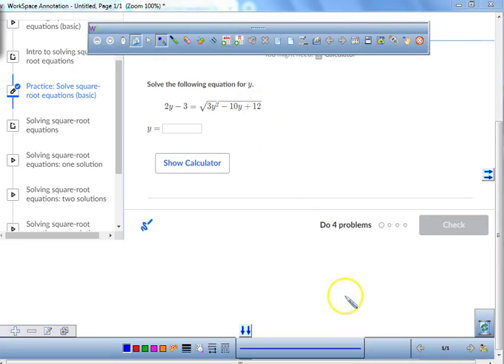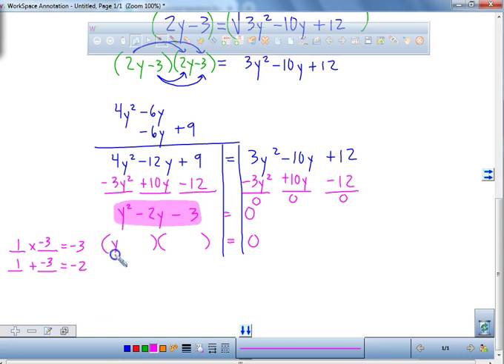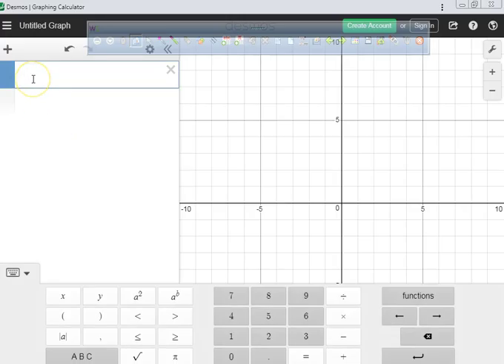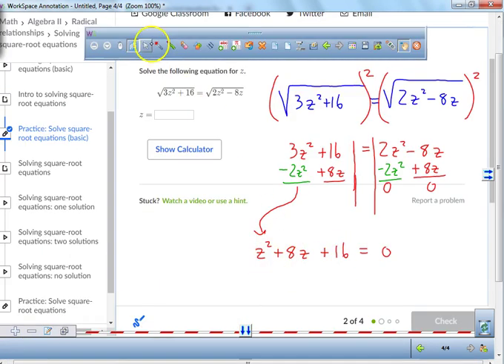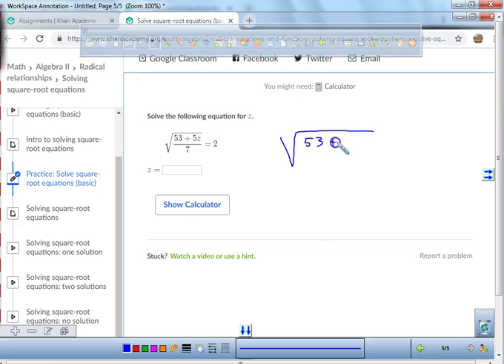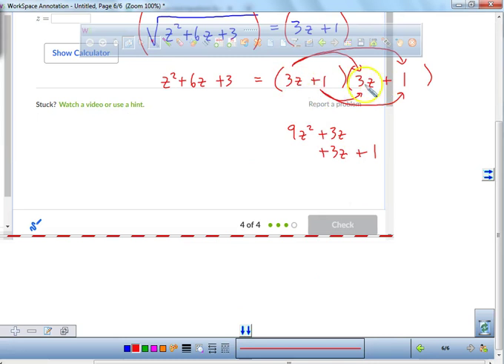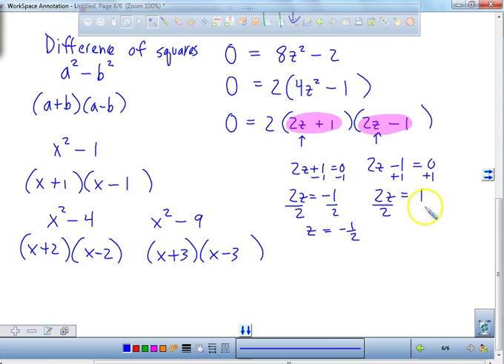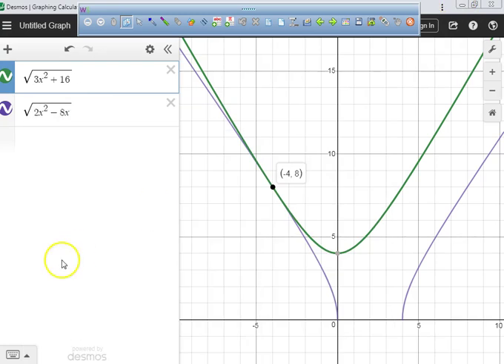Algebra 2B Unit 6 Lesson 2 Radical Equations and Inequalities 2019